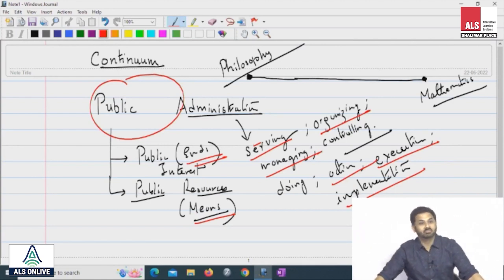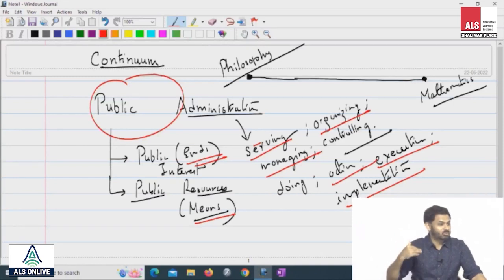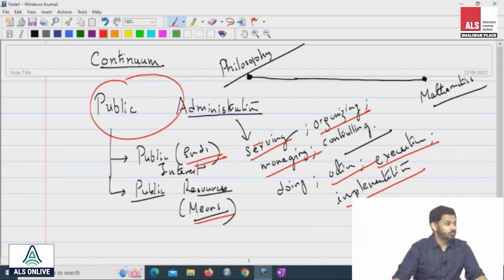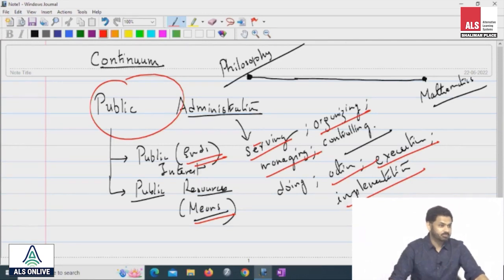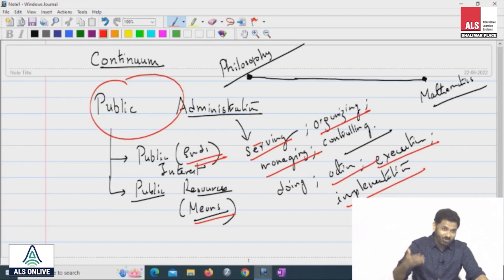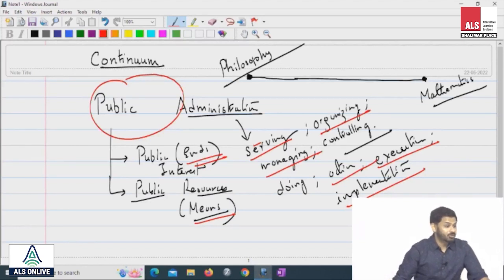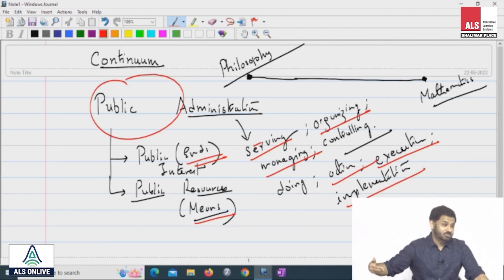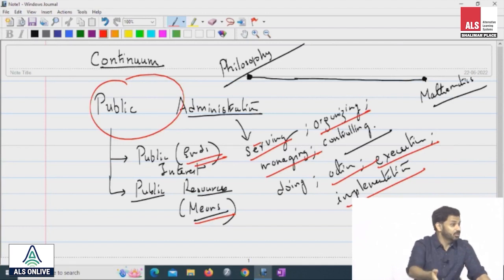PUBLIC ADMINISTRATION l AJAY SRIVASTAVA l ALS IAS l UPSC OPTIONAL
Public Administration is one of the optional subjects in the UPSC Civil Services Main Examination. It is one of the popular choices because of its relevance in the job role of an IAS officer. This subject introduces the candidates to the mechanism of public administration which is surely of great use for future administrators. Further, it is one of the concept-intensive subjects. So, if you’re not that good in cramming, this subject is for you as it largely entails conceptual understanding.
Takeaways
1. Decode the entire syllabus with ALS IAS expert faculty Mr. Ajay Srivastava.
2. Grab the chance to understand the fundamentals of Public Administration & get clarity to make a right decision of selecting an Optional.
3. Get an idea of which books to refer to and focus on to make your preparation easier.
4. Learn to tackle the vastness of the syllabus with Current Affairs based applications.
5. This workshop is a chance to get the guidance to devise the right strategy to ace Public Administration with an answer-writing based approach.
Booklist for Public Administration for UPSC
IGNOU BA and MA Notes
Administrative Thinkers by Prasad and Prasad
New Horizons of Public Administration by Mohit Bhattacharya
Public Administration And Public Affairs by Nicholas Henry
Public Policy: Concept, Theory and Practice by Bidyut Chakrabarty and Prakash Chand
Essentials of organisational behaviour by Stephen Robbins
Public Administration - Laxmikant
ARC reports
Important reports from ministries

Helpline Numbers
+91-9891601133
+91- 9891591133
Email-ID